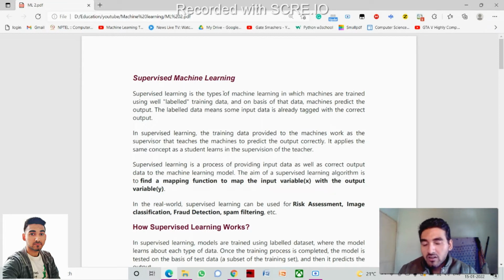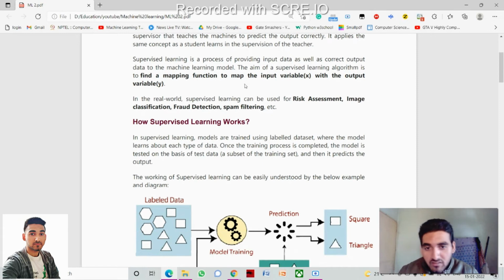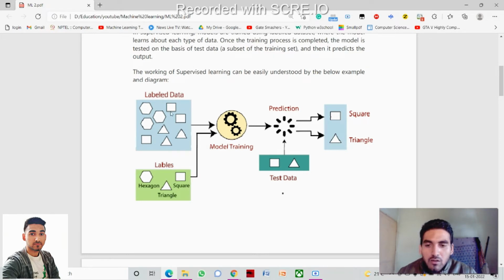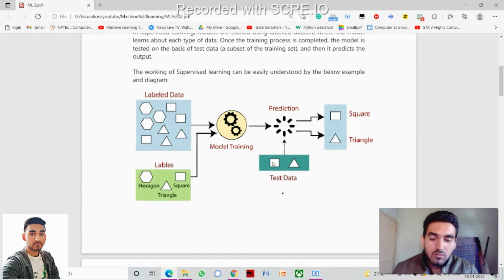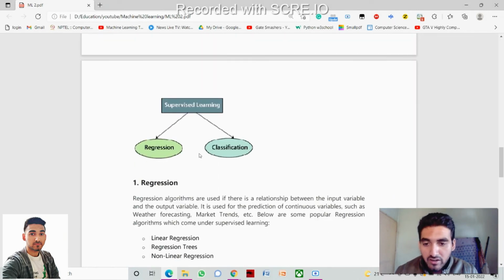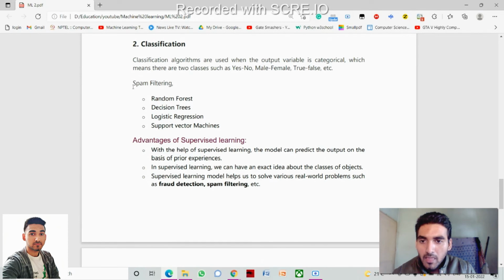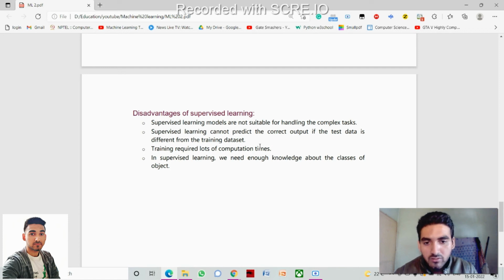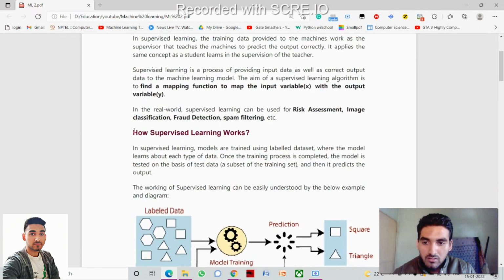Lecture 3 Supervised Machine Learning in Hindi & English || ARKAtheVLOGGER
Lecture 3 Supervised Machine Learning
ENGLISH + HINDI

some topics I have taken from educational websites like javatpoint, geeksforgeeks and tutorialspoint.